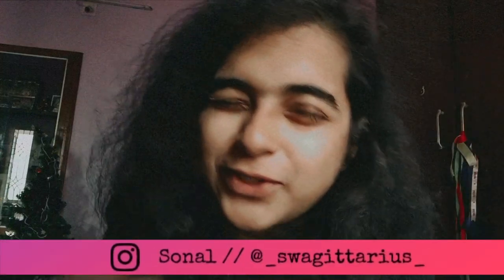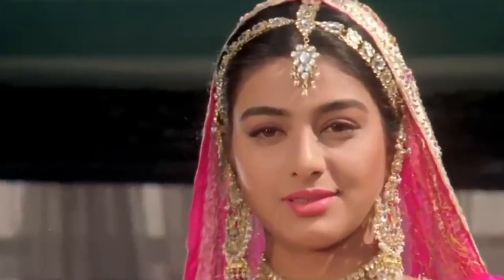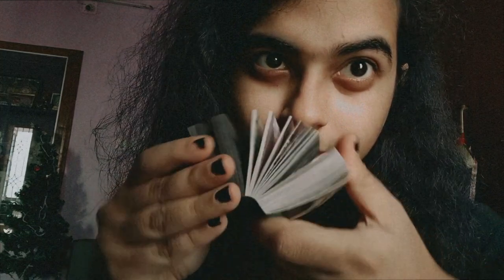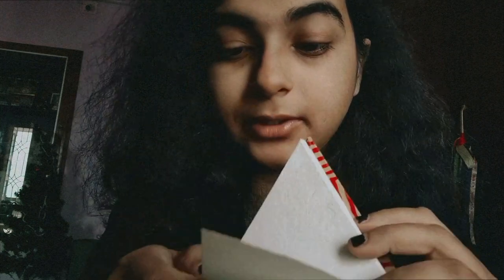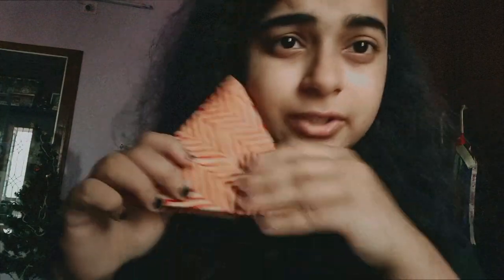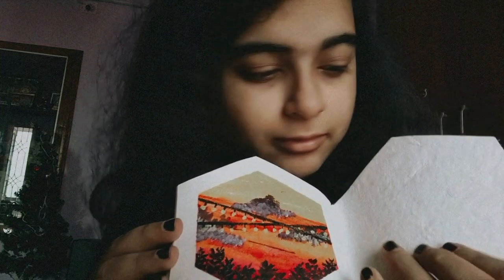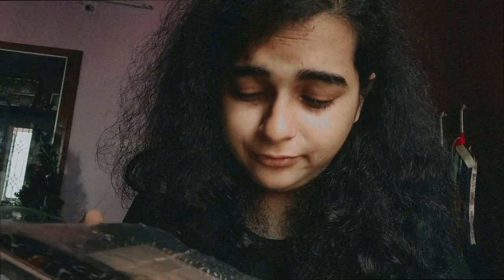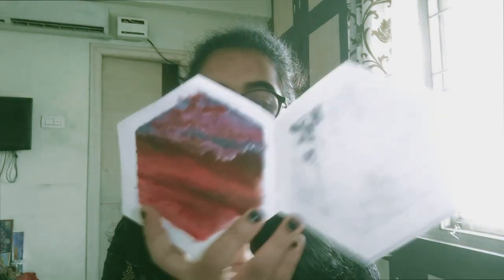Art Haul | Paint With Me | Sonal ❄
Hey everyone! Guess who's back??? ❤

I know it's been a  really long time since I posted something, but I am back with an art haul, and a live painting! 😎

Products mentioned in the video:
1. Floral stickers
2. Sticker book
3. Triangle sketchbook
4. Hexagon sketchbook
5. Photo frame

Do let me know if you buy any of these, and also if you liked the video in the comments below.